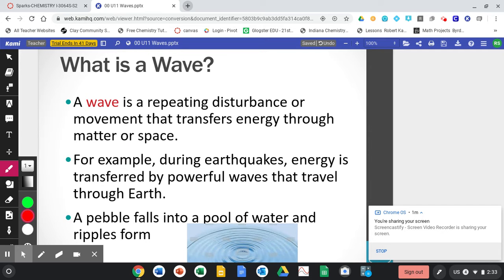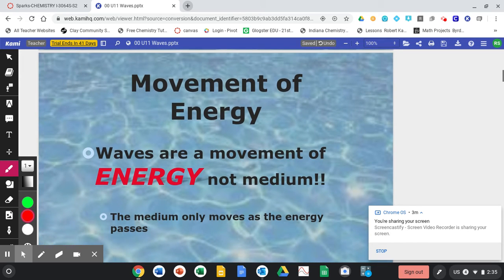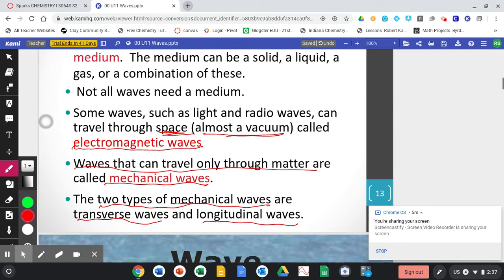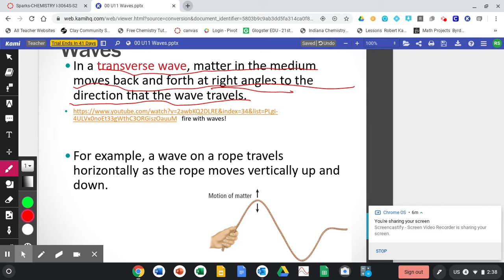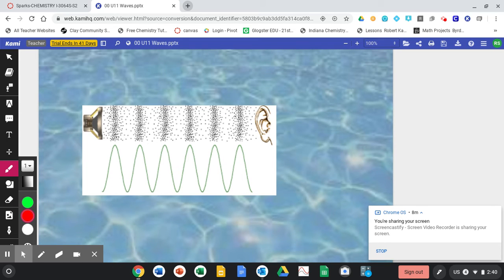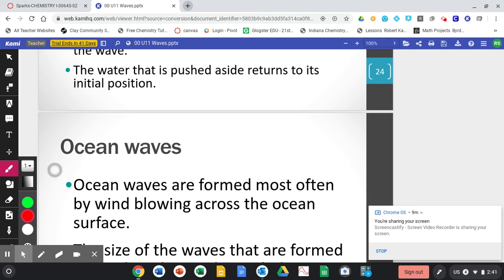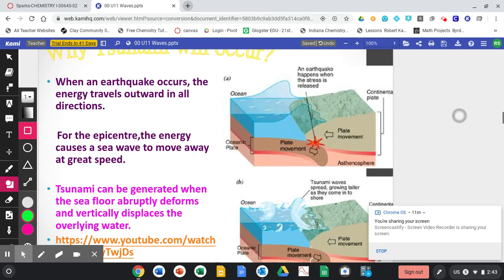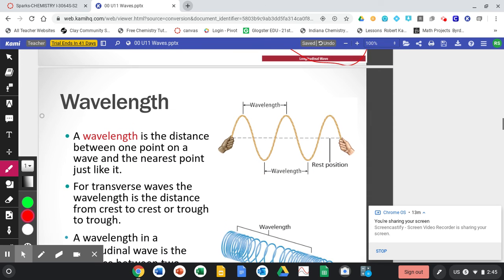icp waves slides 1-32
intro to mechanical waves